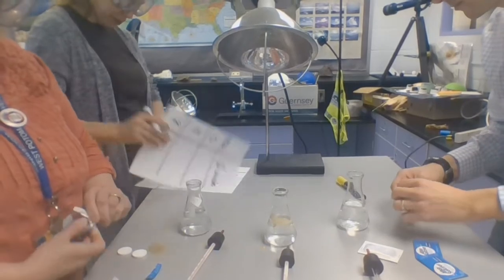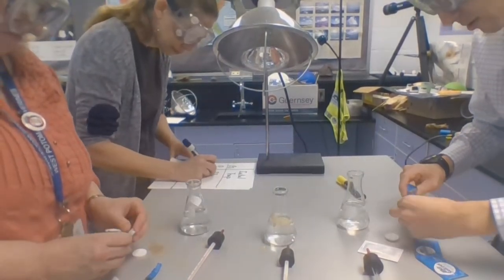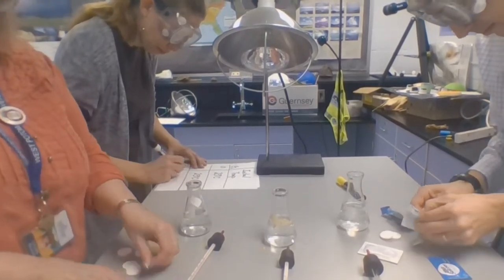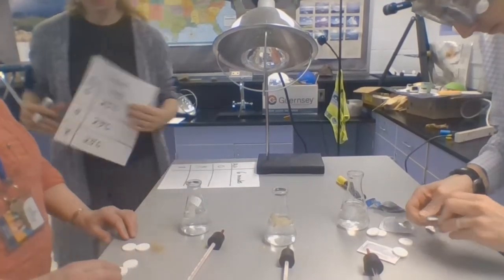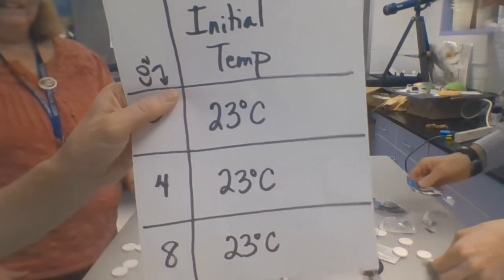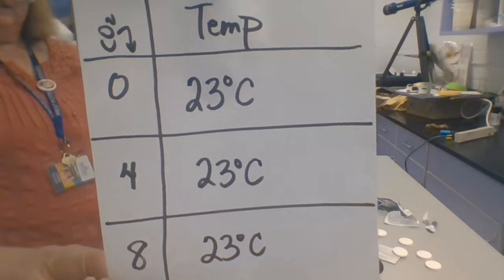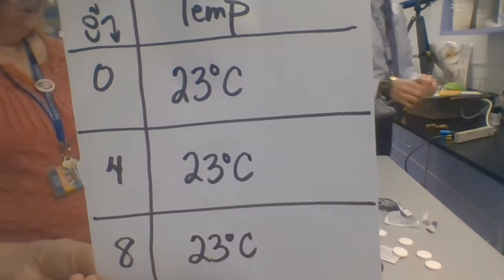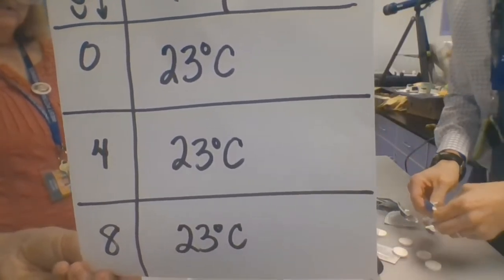take 1 greenhouse gas alka seltzer